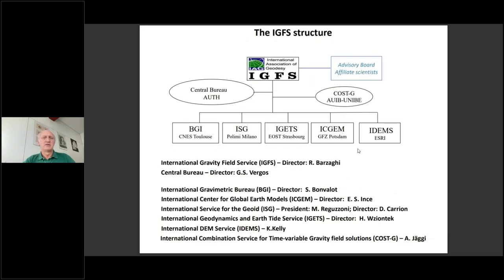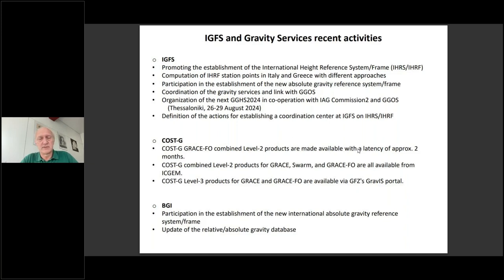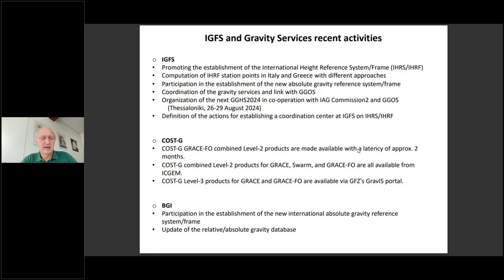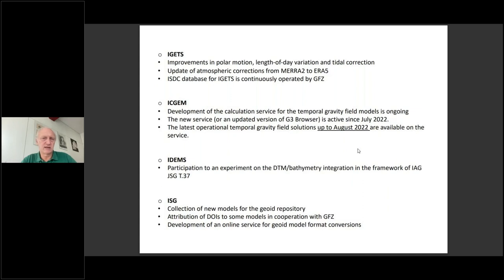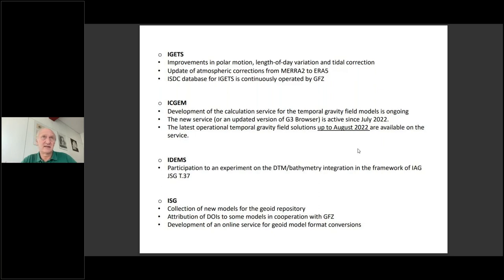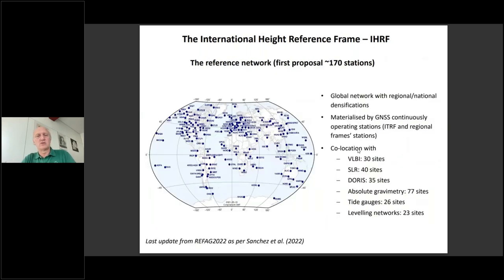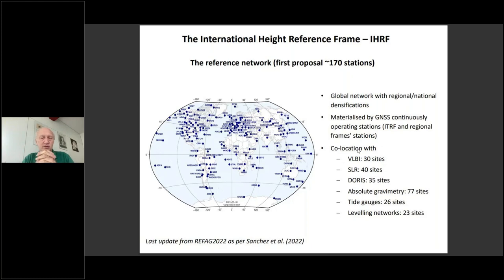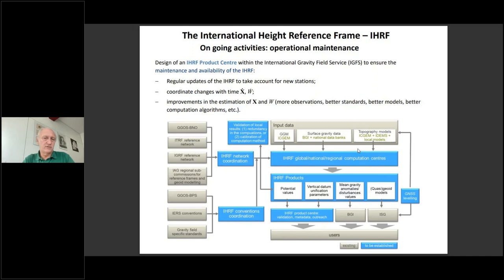7.10 IAG Service Report: IGFS International Gravity Field Service (Riccardo Barzaghi) GGOS Days 2023